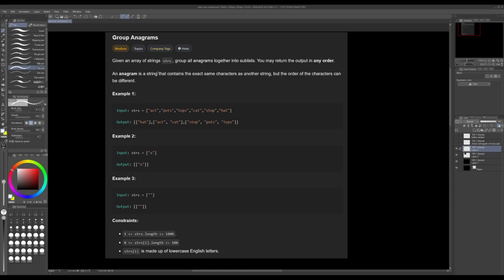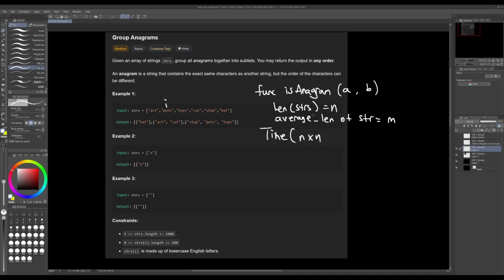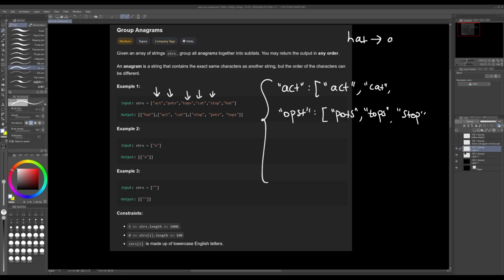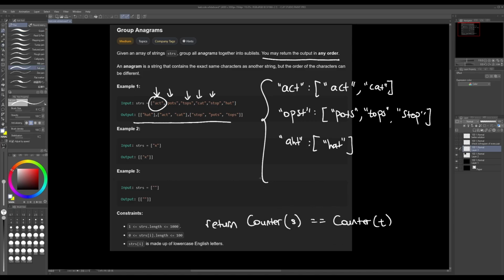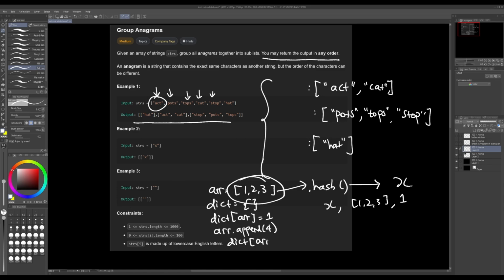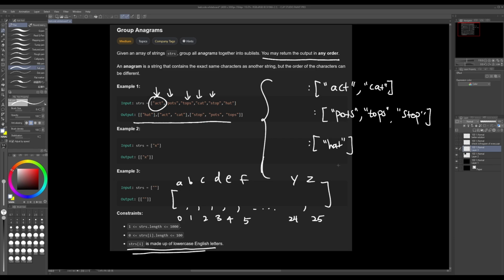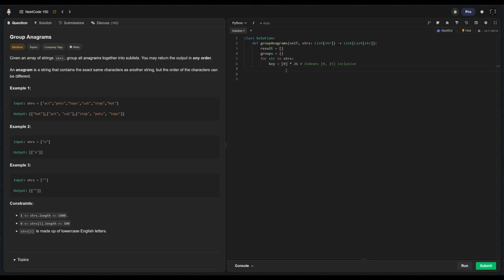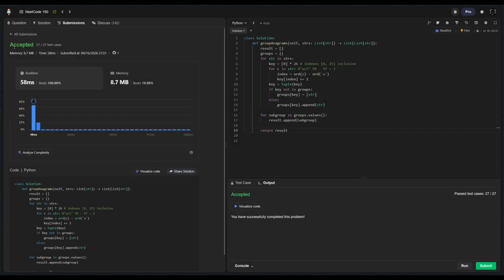Group Anagrams - Neetcode 150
group. anagrams. a group. of anagrams. balls.

Chapters:
0:00 overview
01:19 brute force O(n^3)
02:23 sort groupings method O(n*mlogm)
08:28 how to achieve O(m*n)?
09:24 mutable keys don't work?
13:56 clever solution
17:04 code implementation